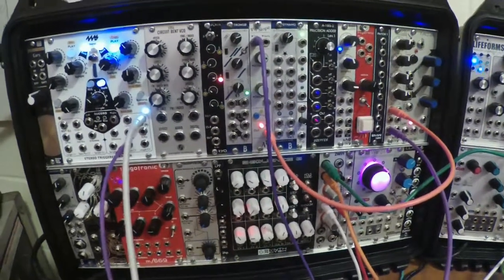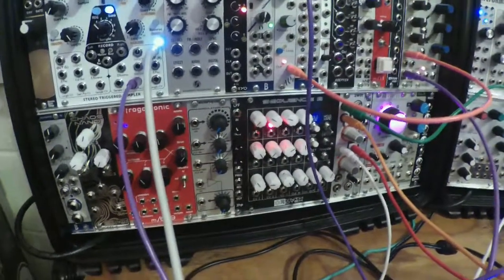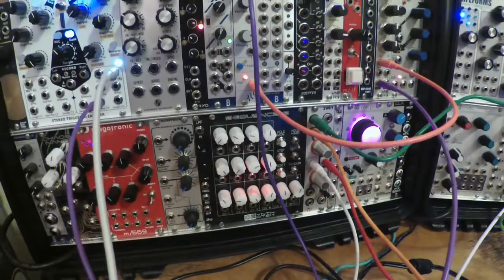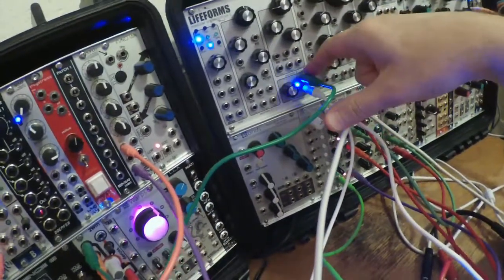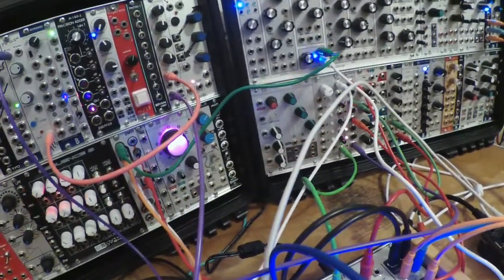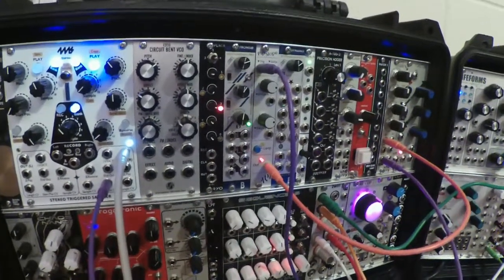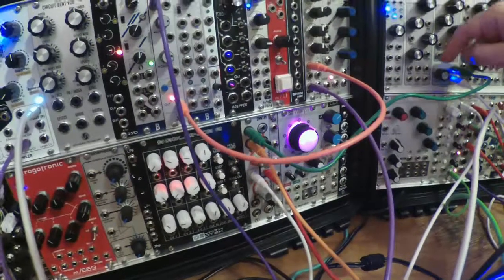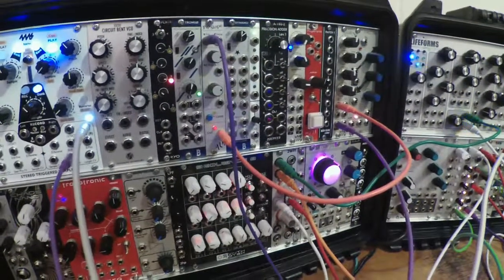I got a Metabolic Devices 2win comparator